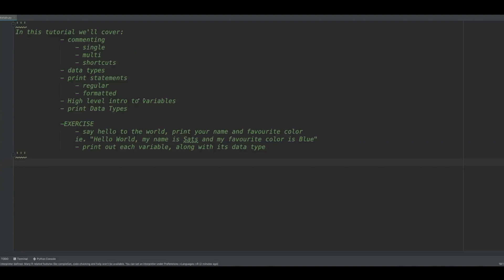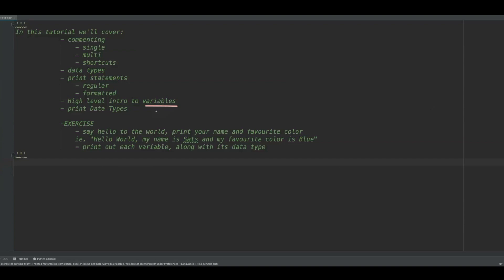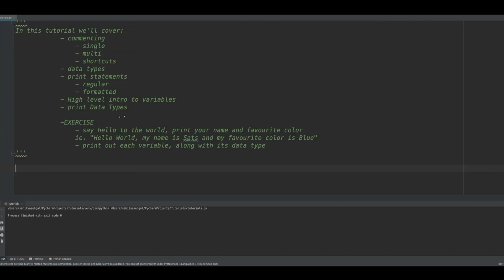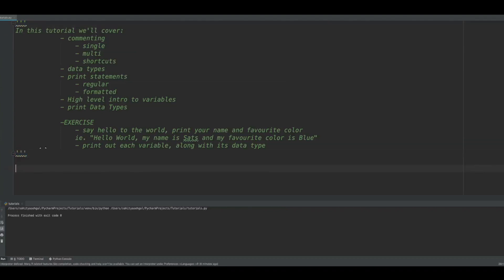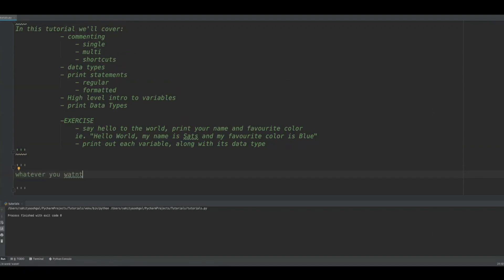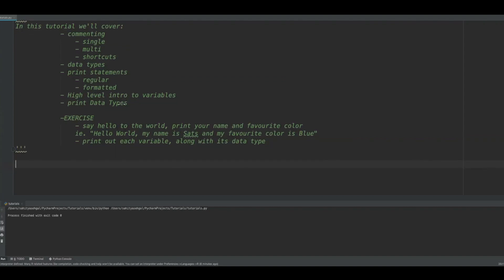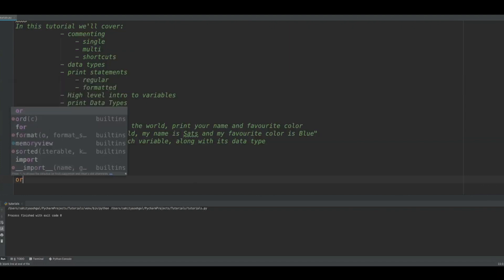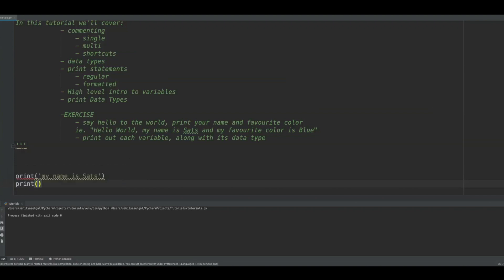[2019] How to Code with Python For Beginners: Lesson 1 - Commenting, Print Statement and Data Types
In this video we will review how to code with python and the basics around commenting, printing and data types. I will also introduce variables but that is covered in more detail in lesson 3

All python coding is done using python 3.7

MASTER PYTHON COMPLETE BEGINNERS COURSE OUTLINE